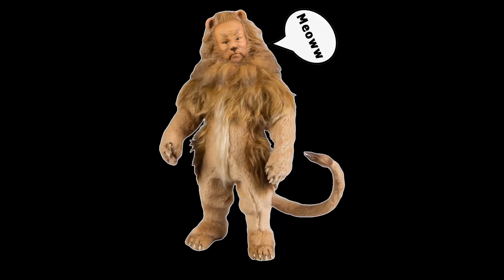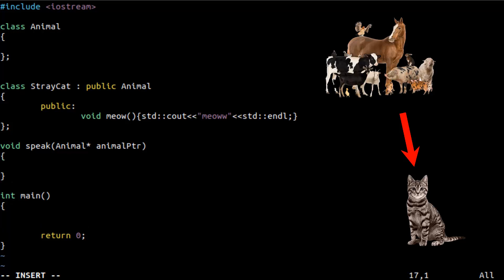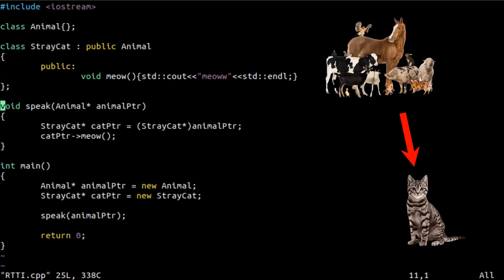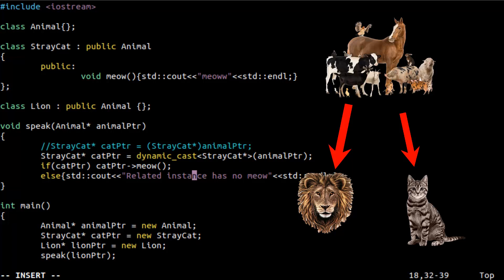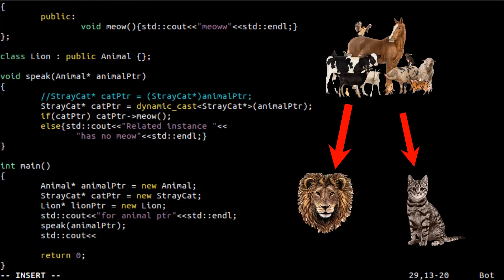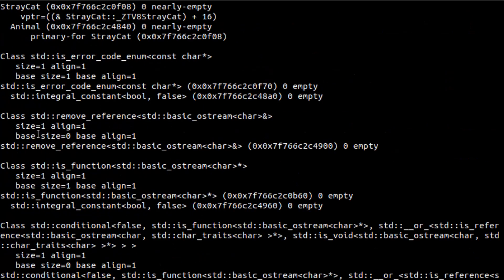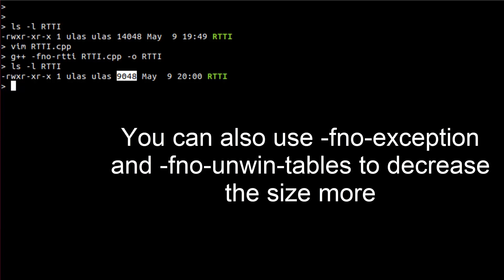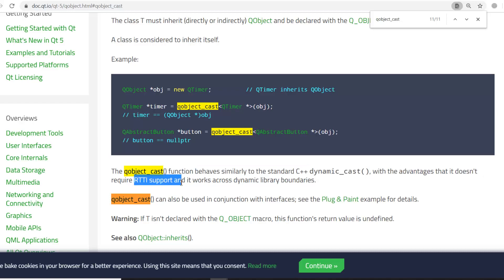Dynamic cast c++ Runtime Type Identification example why we use dynamic cast - RTTI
Explanation for RTTI C++
Why RTTI is used for OOP programming in C++
Dynamic_cast example C++